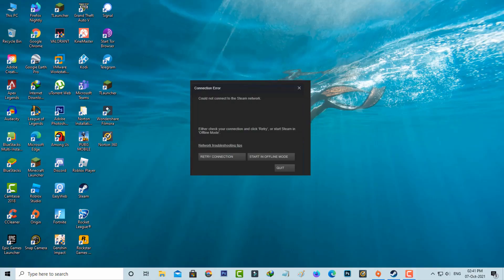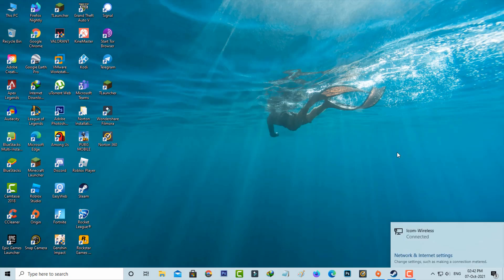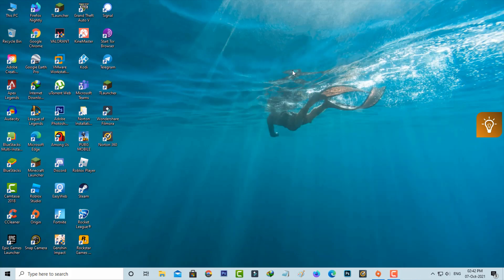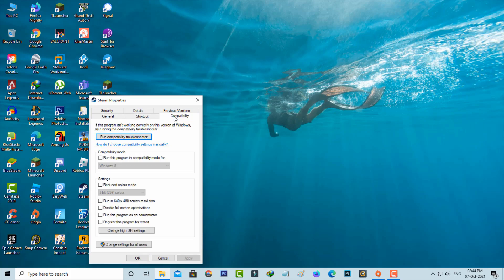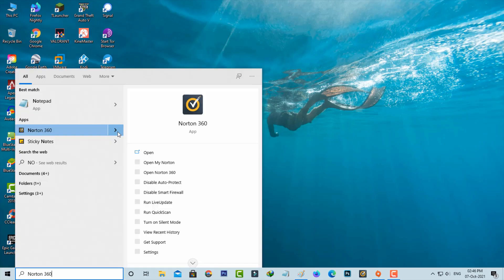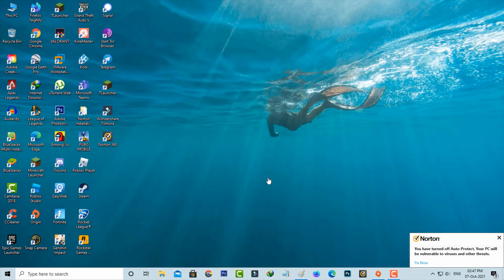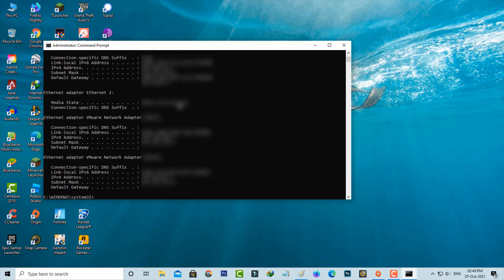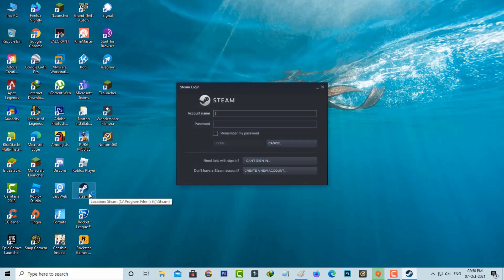Fix steam connection error could not connect to the steam network problem solved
This tutorial is about how to fix could not connect to steam network - connection error but i have internet.

But you can use 2023 released new updated steam app on your device.

At same time this solution may be not working for your mac platforms.

Today i get the following one error notification while i try to startup the steam in my windows 10 pc :

Connection Error

Could not connect to the Steam network.

Either check your connection and click "Retry", or start Steam in "Offline Mode".

Network troubleshooting tips

RETRY CONNECTION    START IN OFFLINE MODE

QUIT

How to solve cannot connect to steam network even though i have internet :

1.One of my subscriber ask here i have internet in good condition,then why it shows this kind of message?.

2.My point of view this bug is mainly occurs due to the windows security settings.

3.So first of all allow this steam app permission.

4.And also clear that dns server cache by using with command prompt.

5.At same time some user's are getting this issue after update their app to new version.

6.So if you get update notification,no try to update it.

7.So finally even if internet is fine,also try this method.

8.Once you follow this simple step,now the problem is solved in permanently.